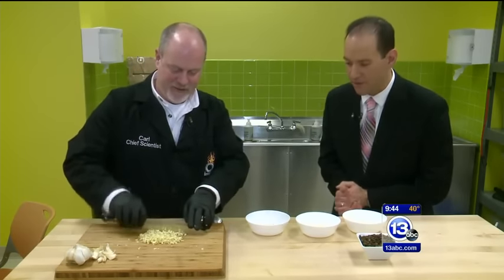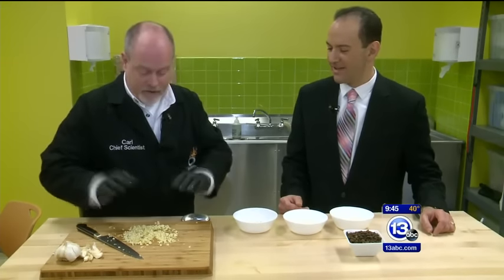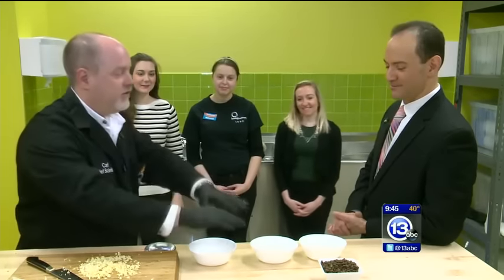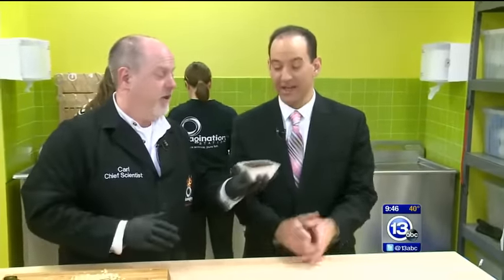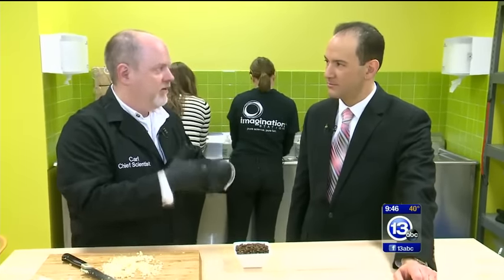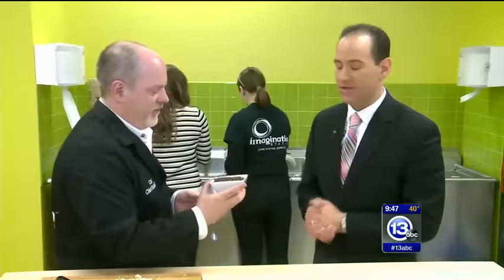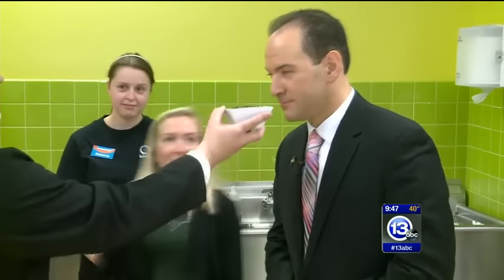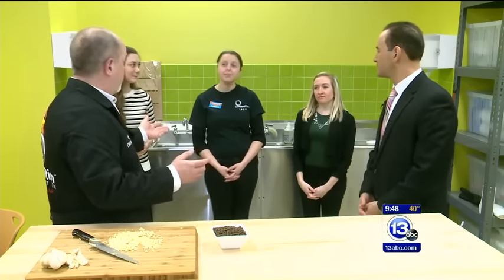How to remove garlic smell from fingers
Chief Scientist Carl Nelson asks the question, "what works to remove the smell of garlic from your fingers?"

Many people say that rubbing your wet hands on stainless steel will remove the smell of garlic. The idea being that the chromium oxide in the stainless steel binds with the sulfur compounds in garlic and thus removes the smell.

What do you think? Does it work for you? Do you have a better way of removing the garlic smell? If so, post your thoughts online with GarlicTest.